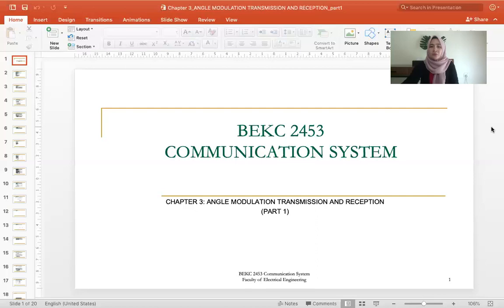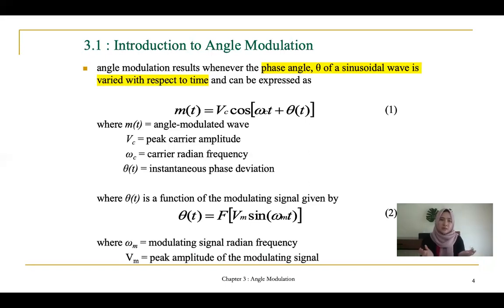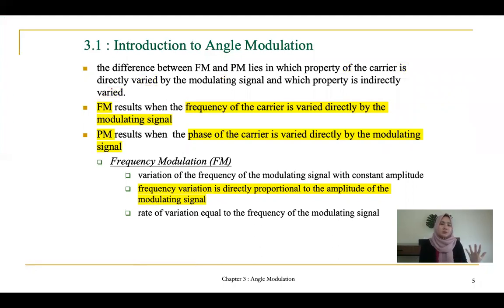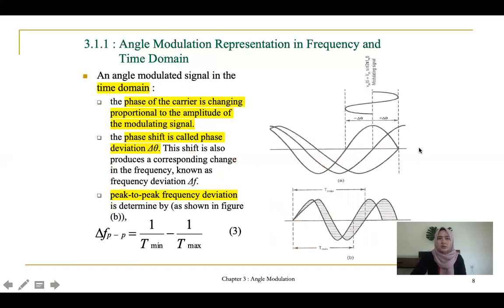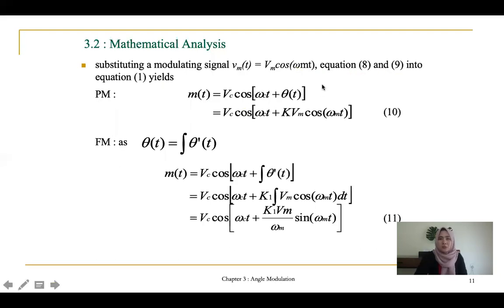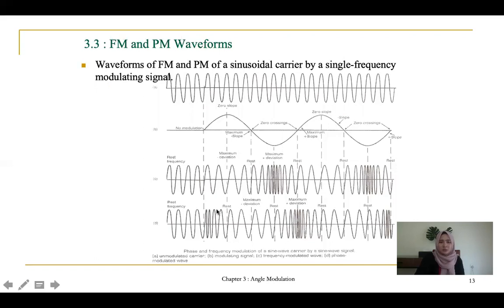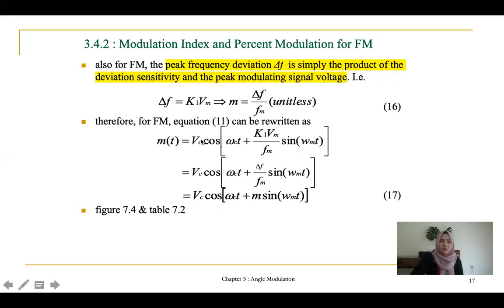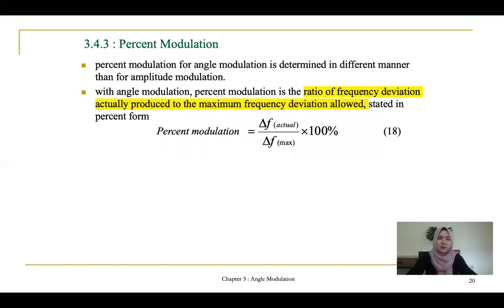CHAPTER 3: ANGLE MODULATION TRANSMISSION & RECEPTION (PART 1)